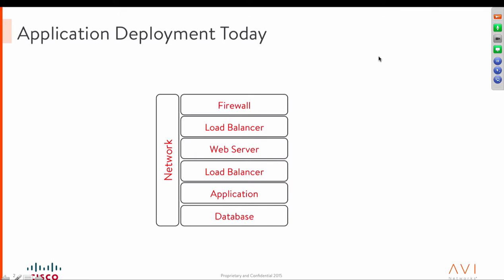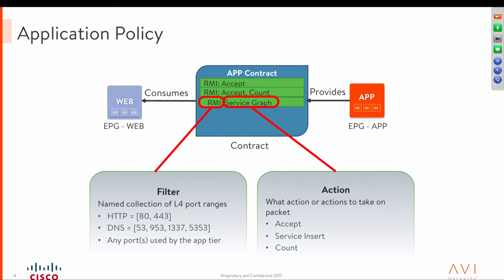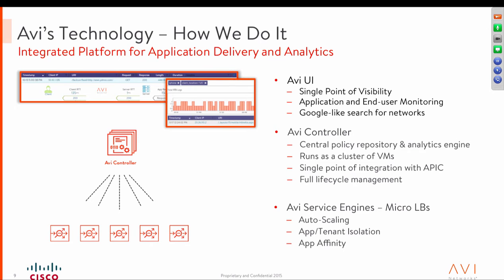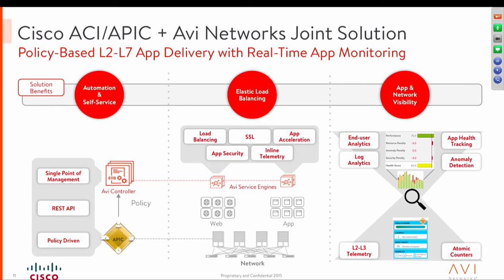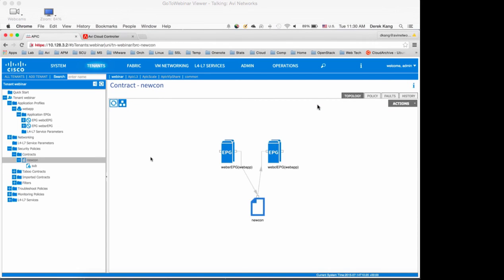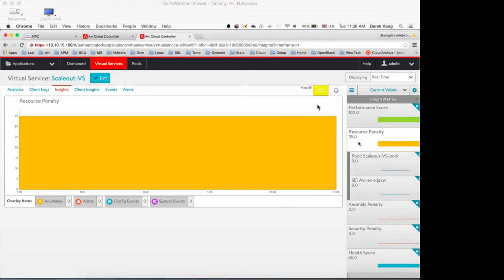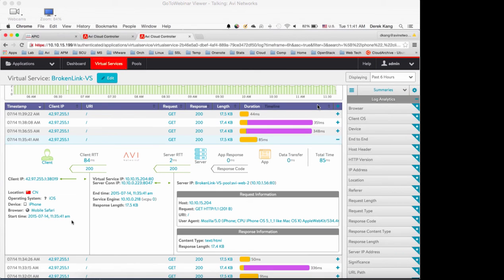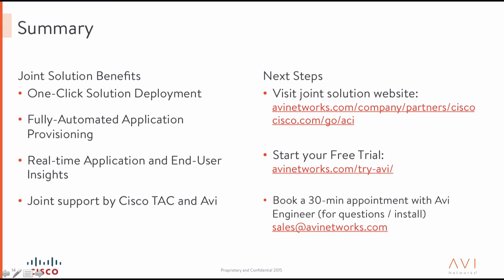Automated Self-Service Load-Balancing and Monitoring with Cisco ACI and Avi Networks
As customers evaluate Cisco APIC, they look for L4-L7 network services’ insertion such as load-balancing, application security and real-time application monitoring for a complete networking solution. Avi Networks and Cisco have recently partnered and are shipping the joint solution, which is being evaluated and deployed at several large customers.